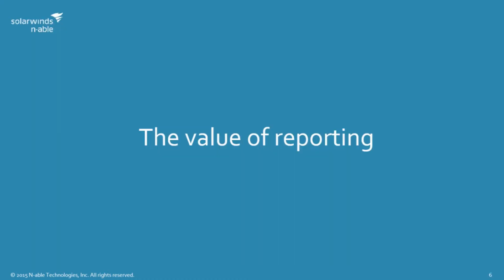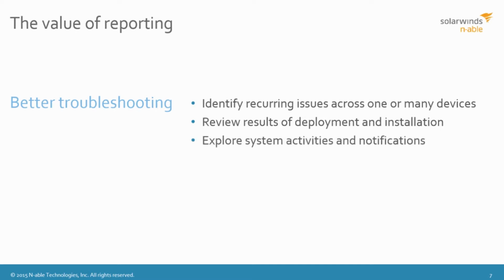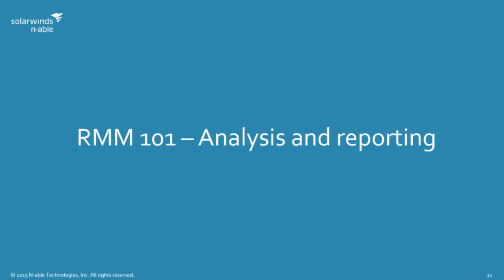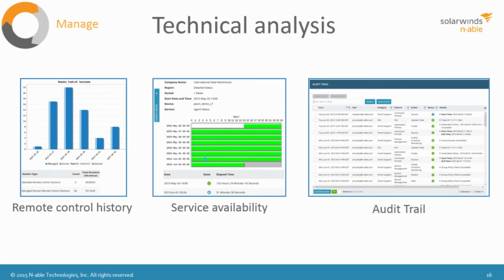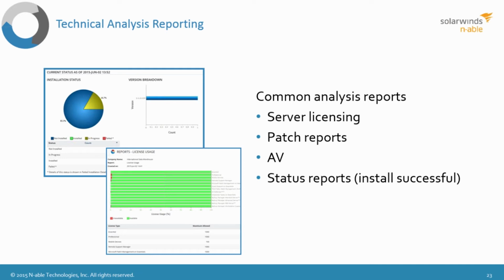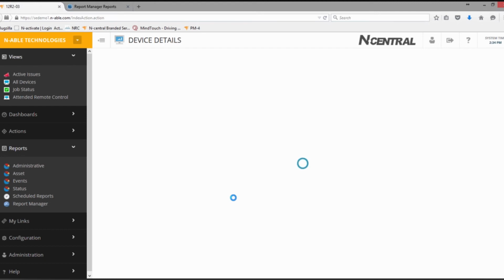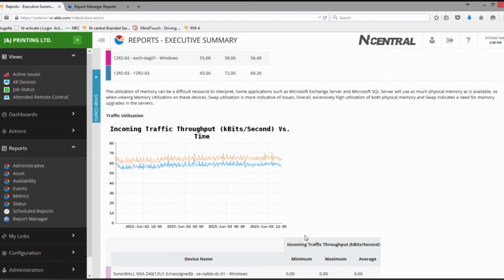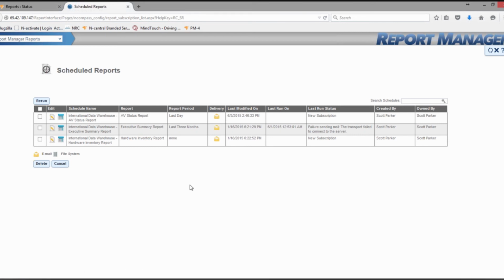RMM 101 - The Value of Analysis and Reporting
An RMM platform unlike any other.

Multiple industry awards reflect our commitment to giving MSPs the tools they need to manage customer environments and deliver great service.

At a glance troubleshooting:
A dashboard to view all information on a device for faster troubleshooting.

Fast problem resolution:
Resolve common support tasks instantly without interrupting the user.

PSA Integration:
Fast PSA integration and audit logs let you update and close tickets faster.